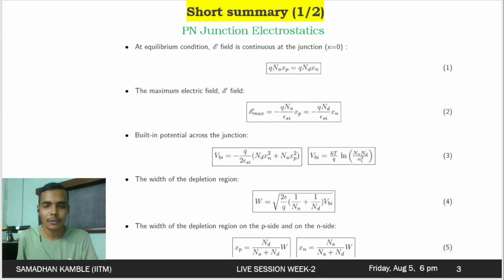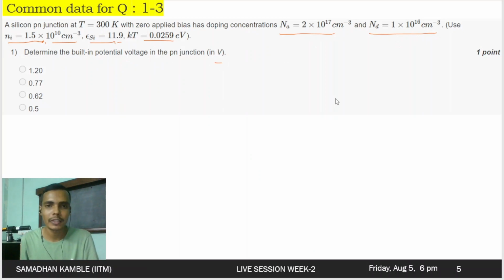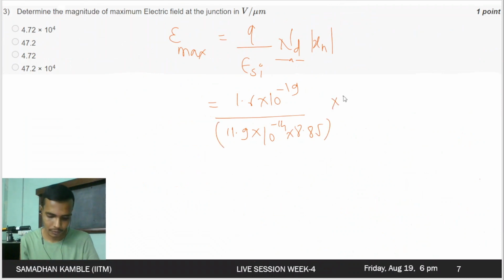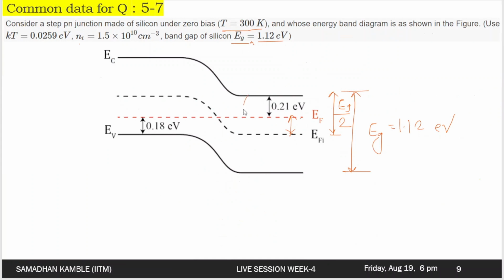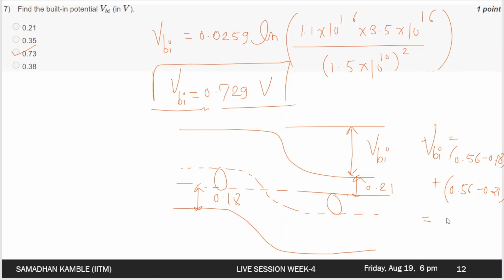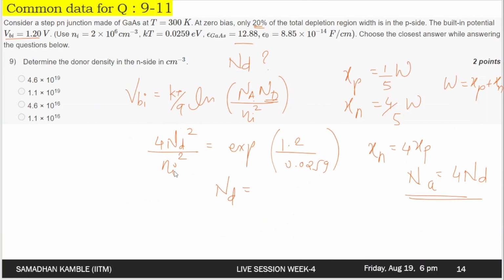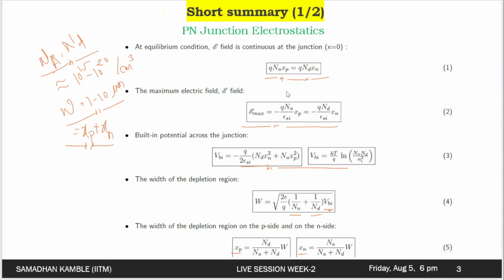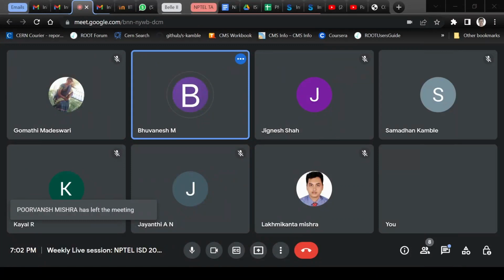NPTEL-ISD Live Session Week-4 (Solutions for assignment 4)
A live session 4 (week 4) for NPTEL course Introduction to Semiconductor Devices by PMRF TA - Samadhan Kamble (IIT Madras). It involves short recap of the lecture contents followed by interaction with learners via problem/numerical solving and discussions.